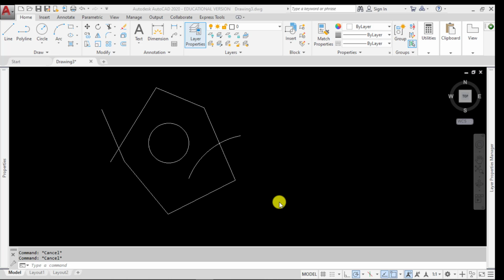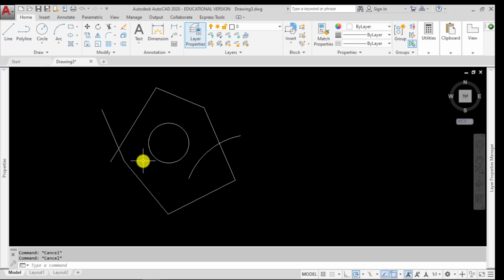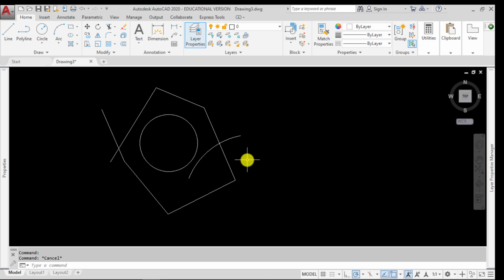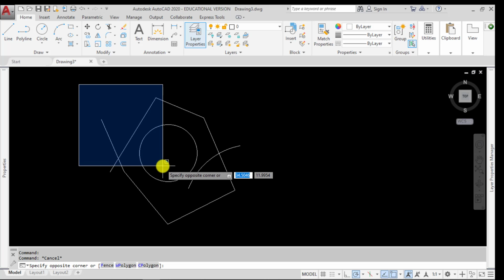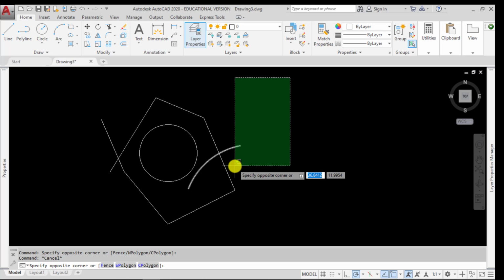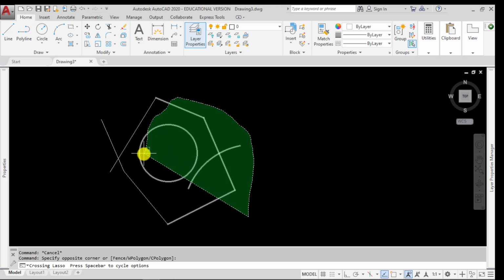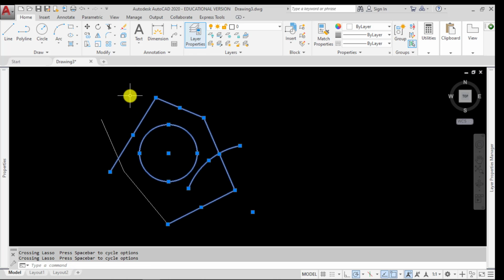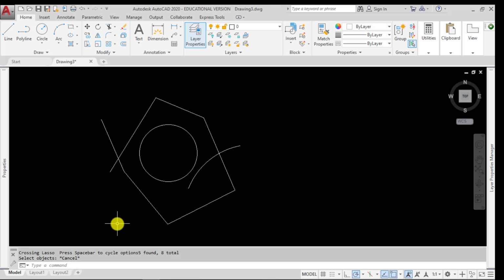3 Entity Selection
Methods to Select Geometry